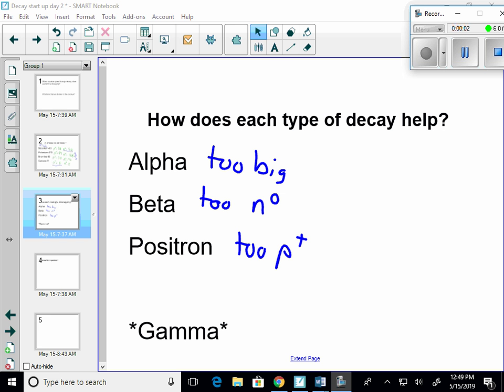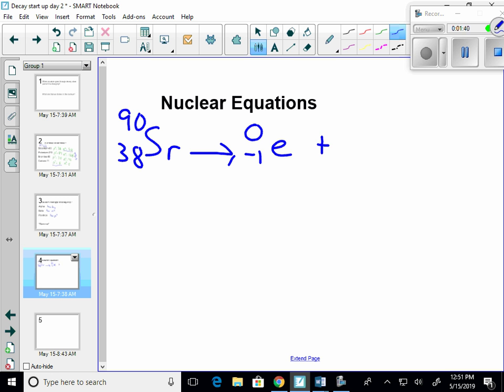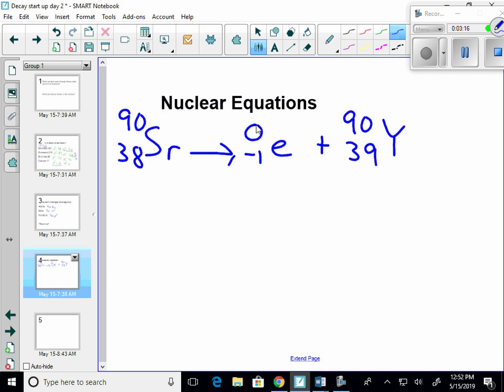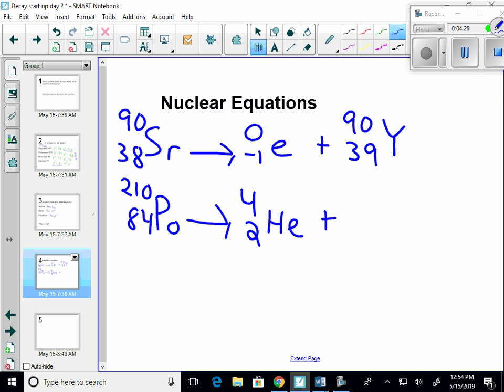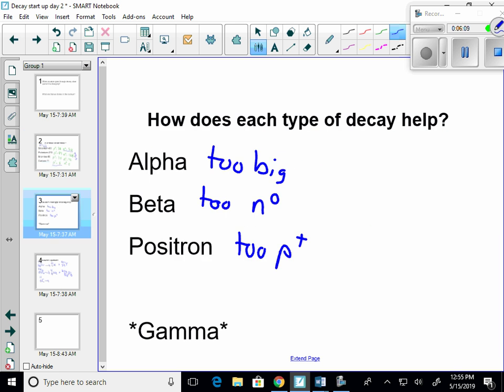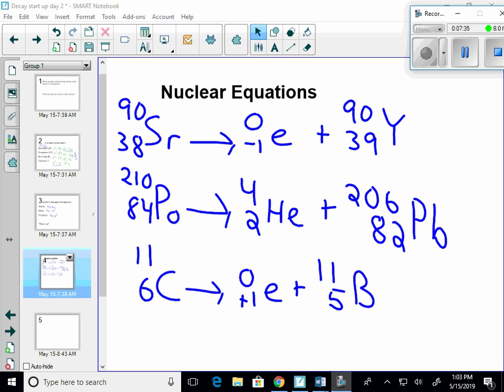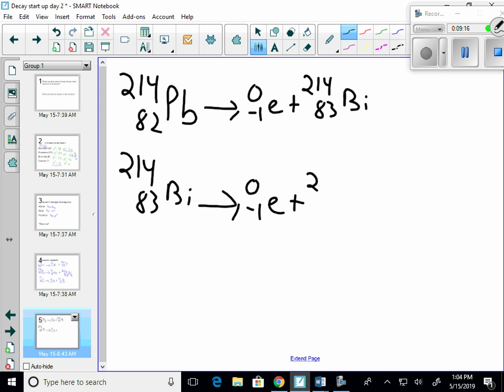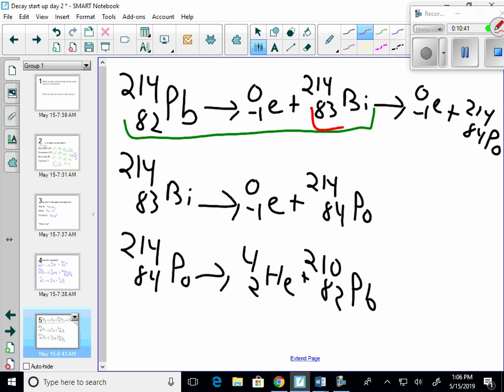Nuclear reactions and decay series audio notes